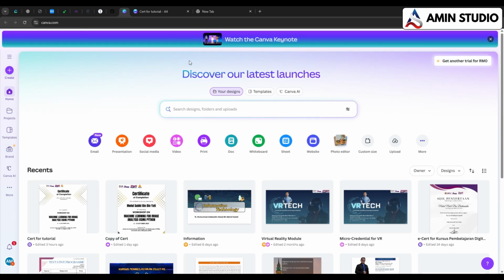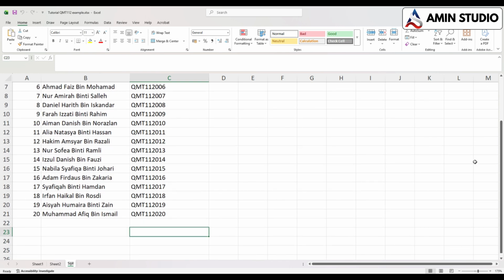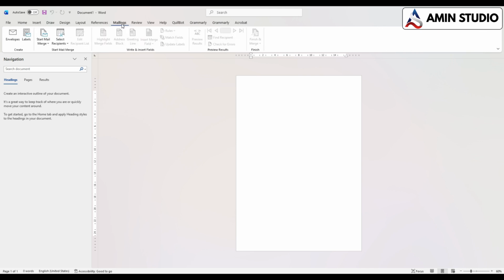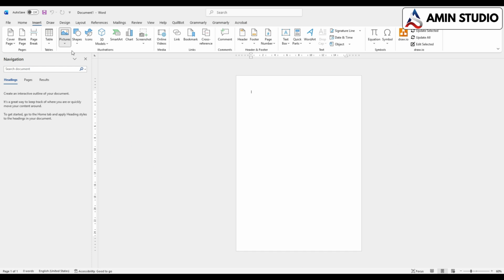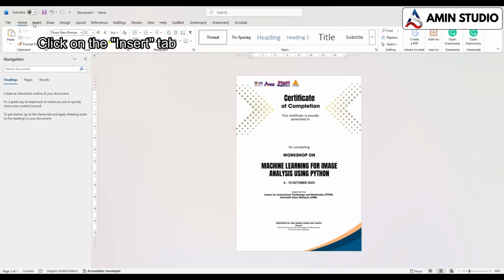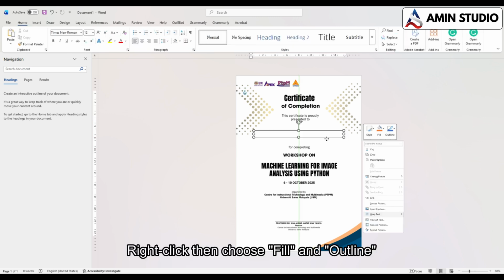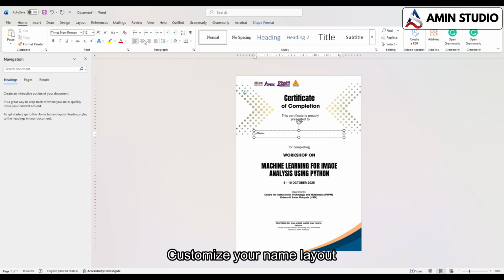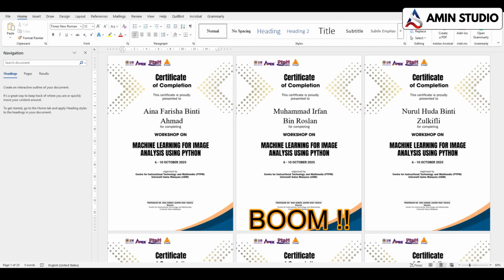Easiest Way to Make Certificates for All Students | Canva + Excel + Word Guide